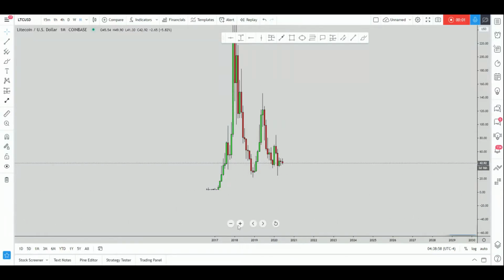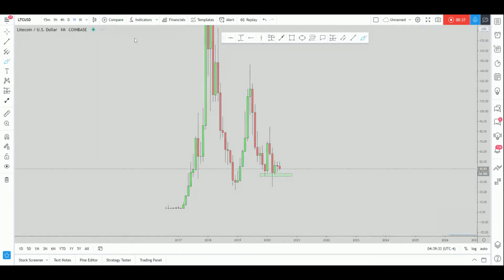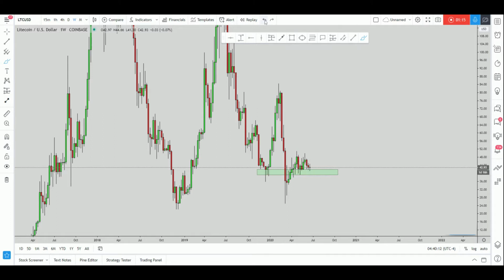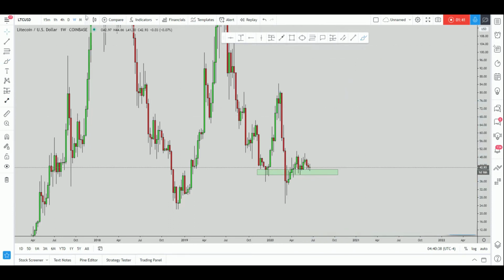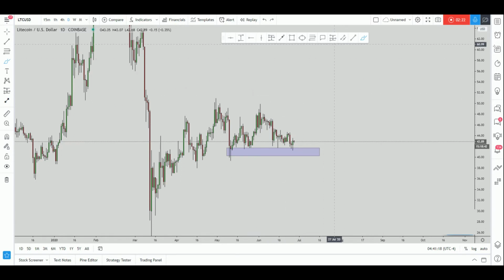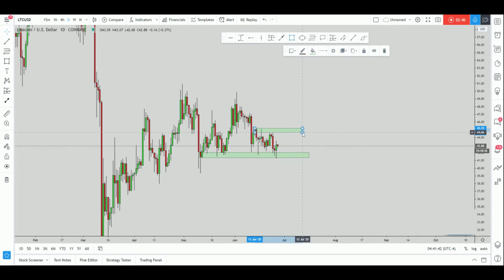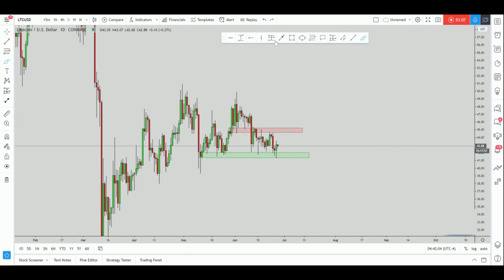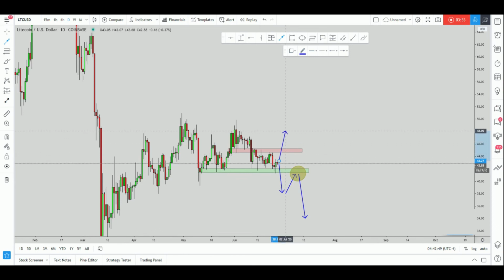LTC/USD MULTI-TIMEFRAME TECHNICAL ANALYSIS | 27 JUNE 2020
LTC/USD technical analysis of today 27 JUNE 2020